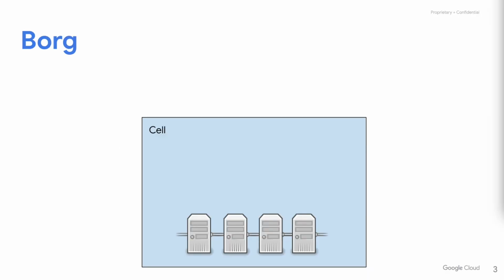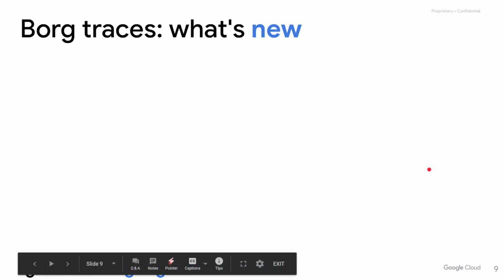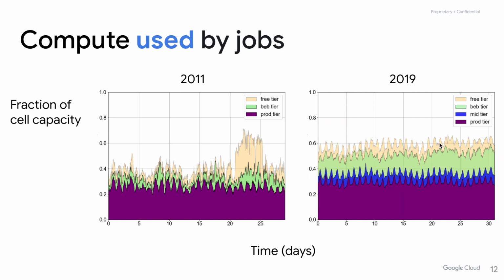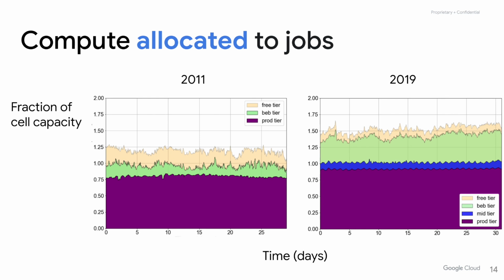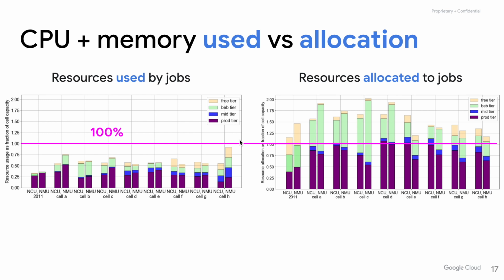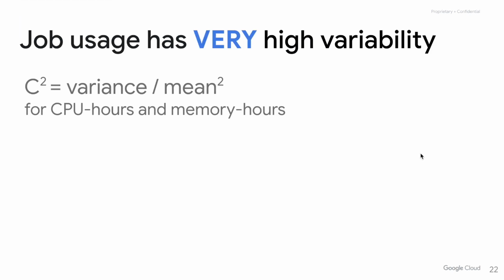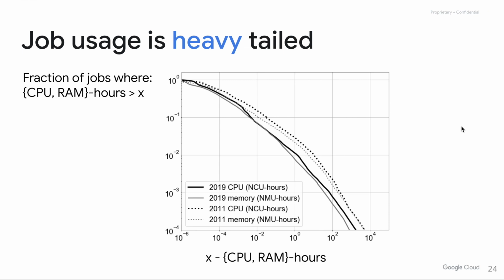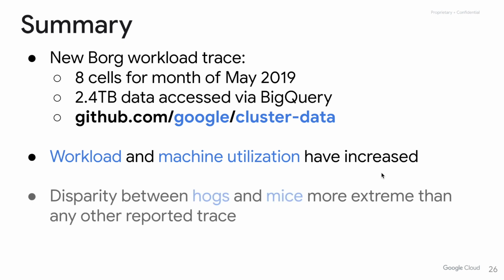Borg: the Next Generation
Long Version
Muhammad Tirmazi (Harvard University), Adam Barker (Google and University of St Andrews), Nan Deng, Md Ehtesam Haque, Zhijing Gene Qin, Steven Hand (Google), Mor Harchol-Balter (Carnegie Mellon University), John Wilkes (Google)